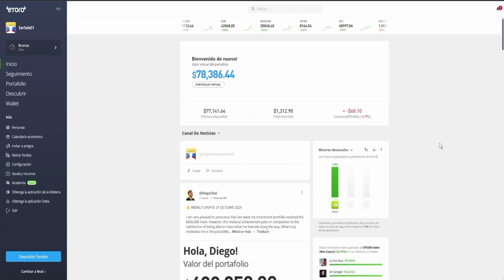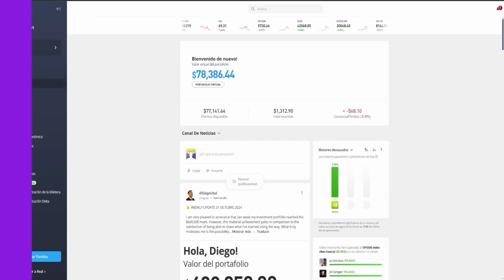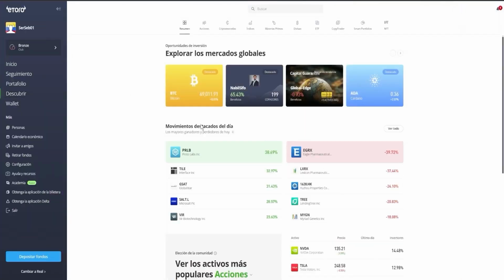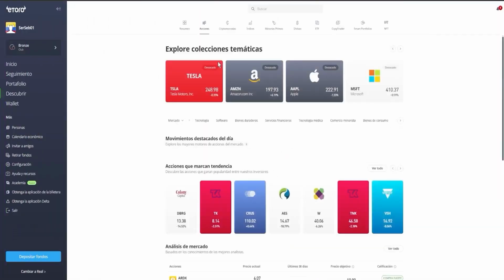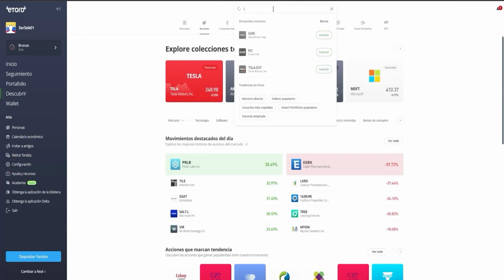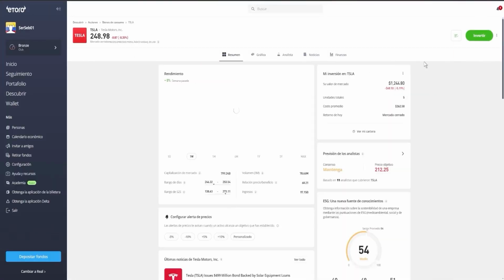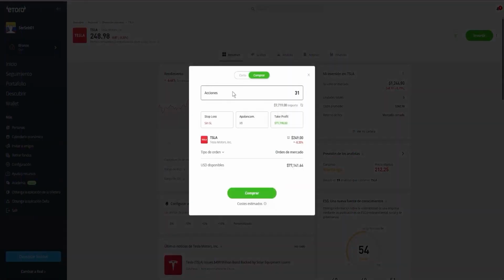How to Invest in Fractional Stocks on eToro